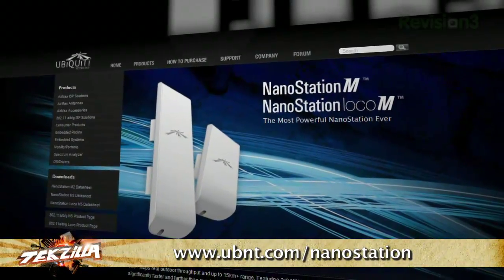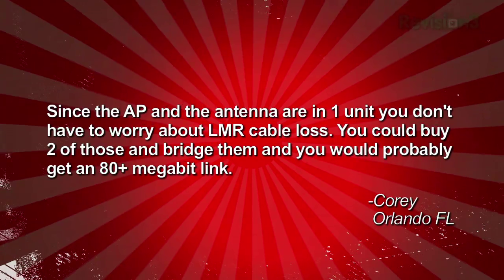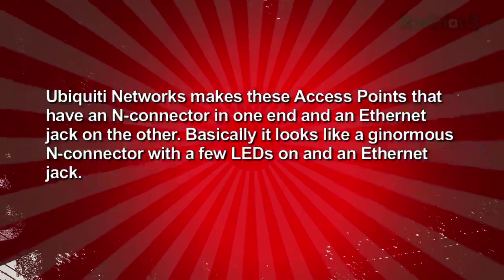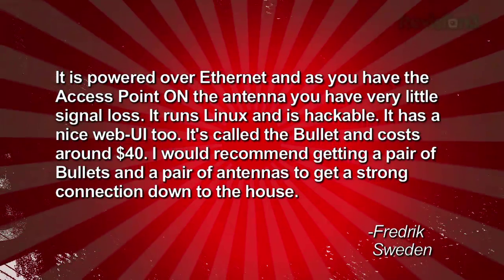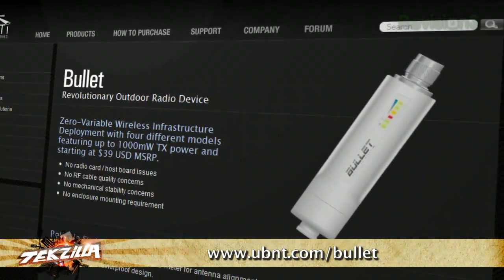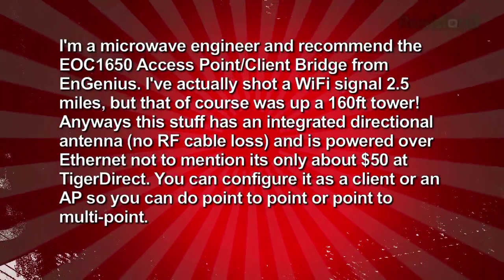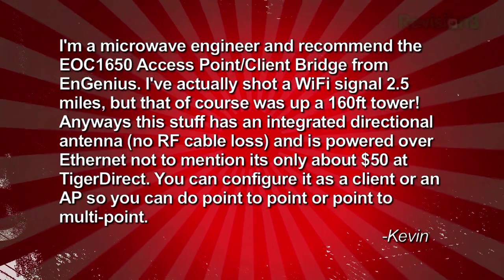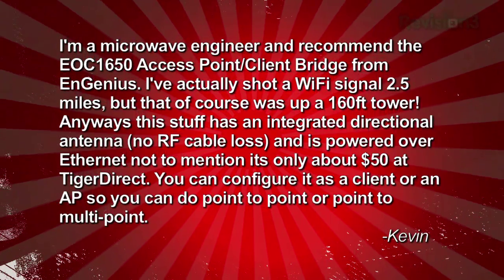Long Distance Wifi: Try Ubiquiti - Tekzilla Clips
We had a question about sending an internet signal a half mile up a drive way to a house. Several of you suggested we check out gear from Ubiquiti Networks. Watch the video to find out why Corey reccomended the NanoStation M and Fredrik suggestsed the BulletM. I think we have a PoE segment in the near future!